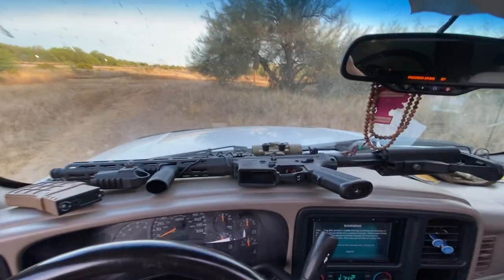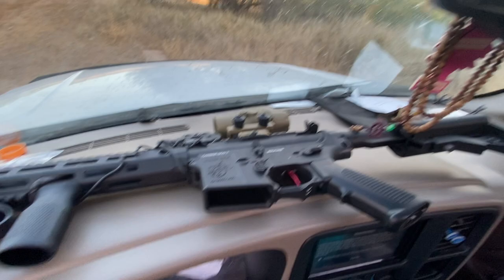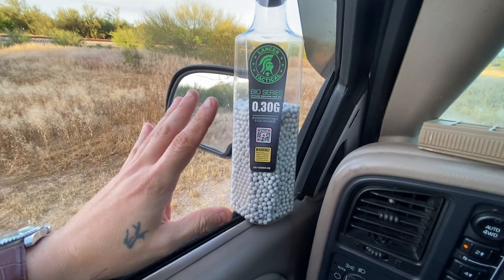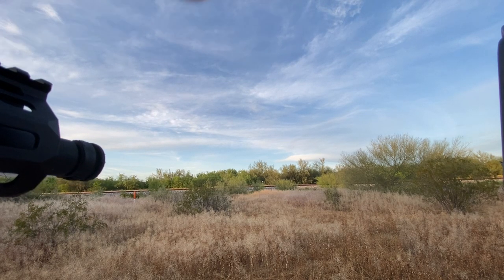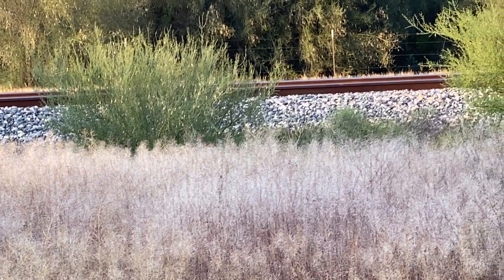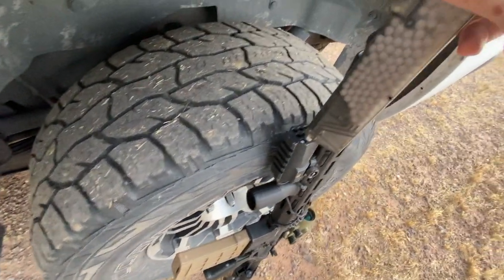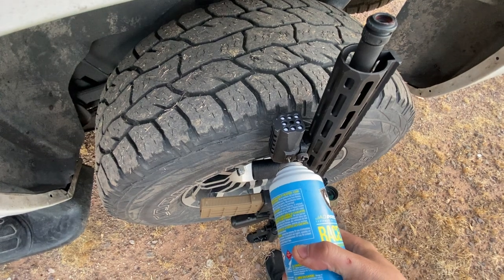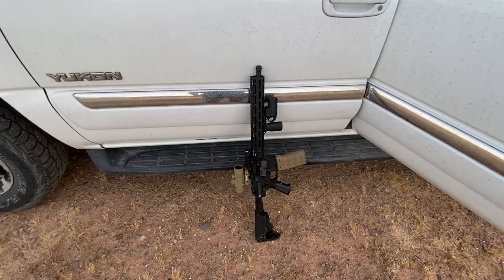Umbrella Armory SR-15 - Best cost effective gun yet... Period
What’s up my dudes today I show you why the umbrella armory g&g knights Armament sr-15 for $899 on UnbrellaArmory.com is the best rifle you can buy out of the box.

It shoots further than advertised and it’s just fing beautiful.

Join us today while I yell with explicit politically incorrect comments and humor and prove to you why umbrella armory makes the best guns and to stop being Whiney crybaby’s when yours doesn’t squad wipe out the box.

If your looking for a win button it isn’t this, you still got to work for it, in other words just because the gun shoots doesn’t mean you have the ability to Accurately at least.

So do your research, ask for help from people if your confused or have a problem. Don’t come to YouTube and post stupid videos because you are upset. As you can see from this video, this gun is excellent and I’m no special customer.

Buy the gun here